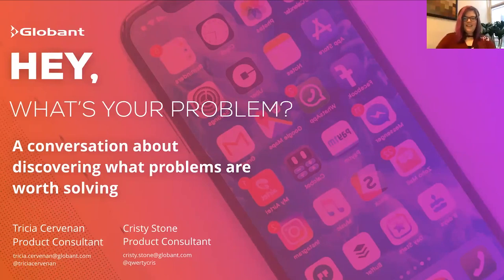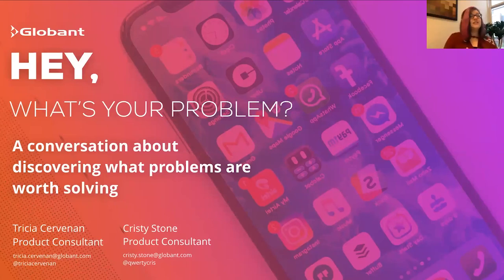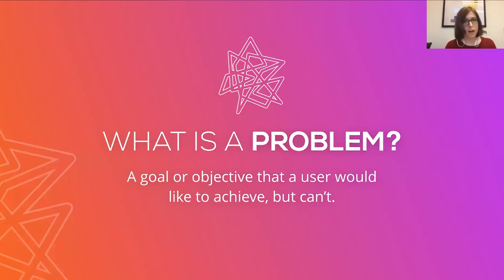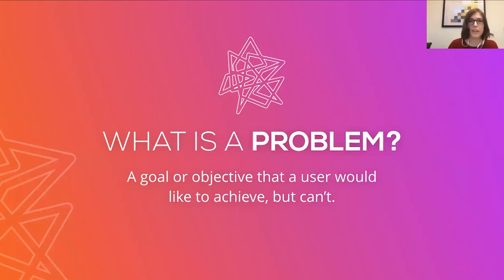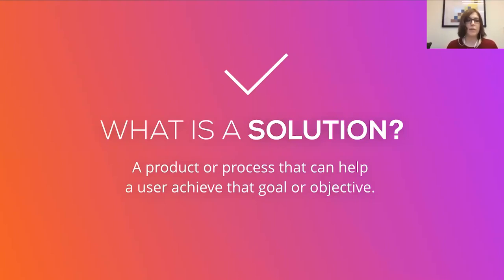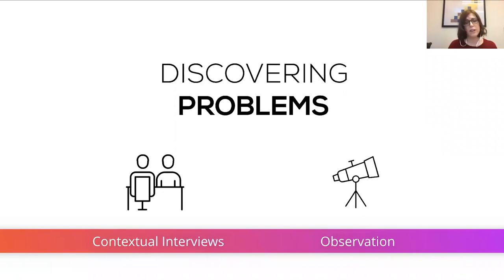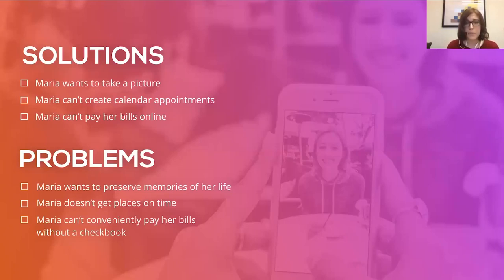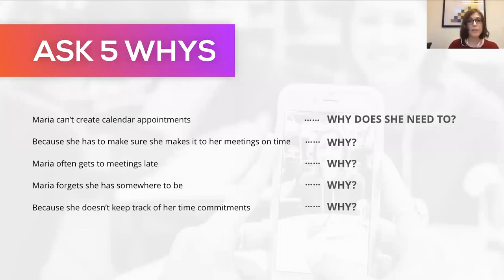Globant Webinar | Product Management: Hey, What's Your Problem?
Are you solving a real problem, or simply building a solution you like? Re-think your approach to product management, and build digital products that users love!

This webinar will:
- Teach you how to better analyze customer data to determine which problems your users have
- Teach you how to evaluate whether the product you’re building solves real user problems